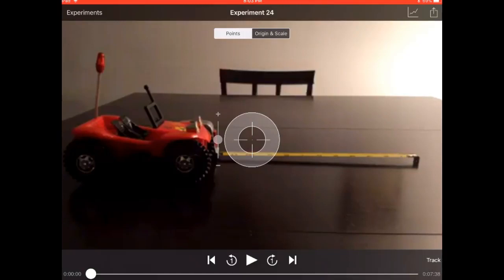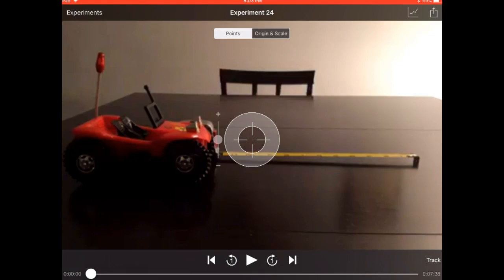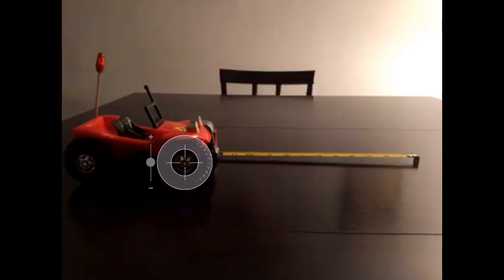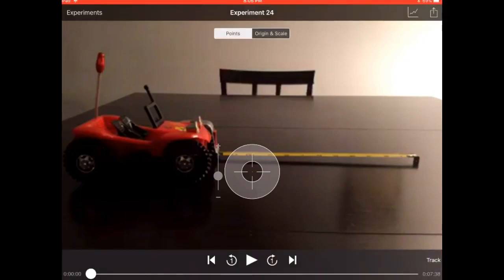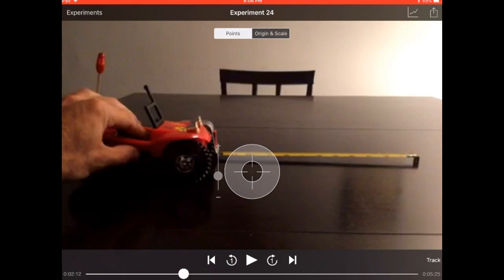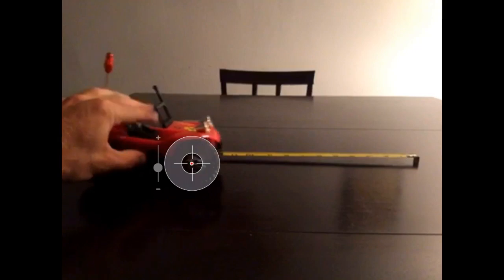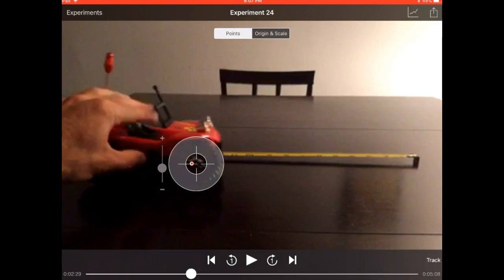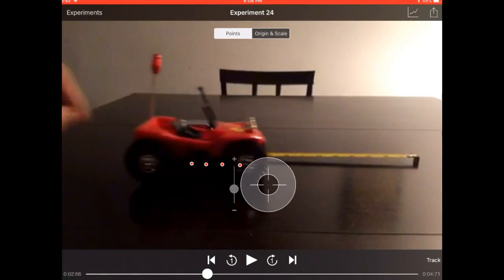Video Physics (Data Points)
Data Points